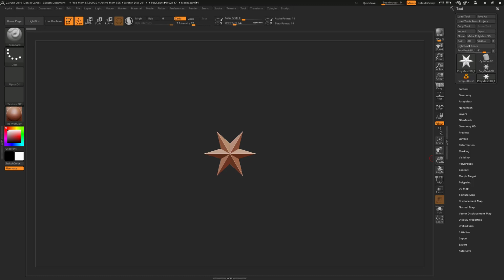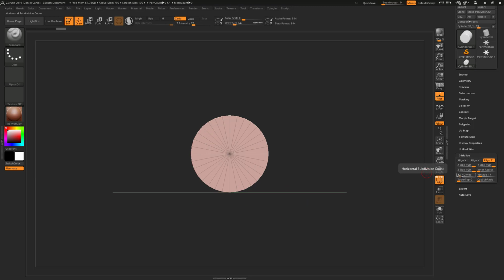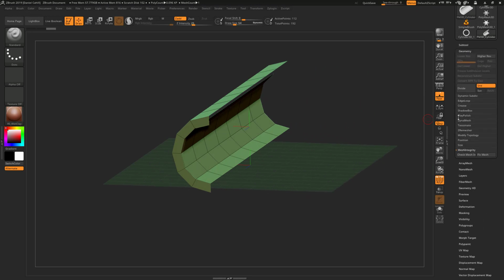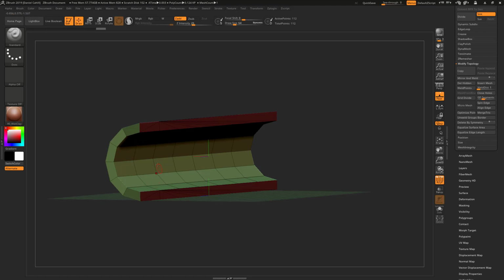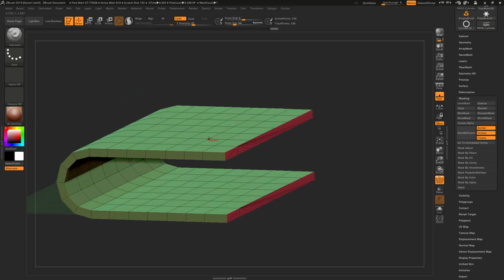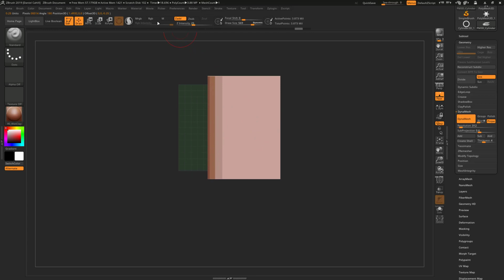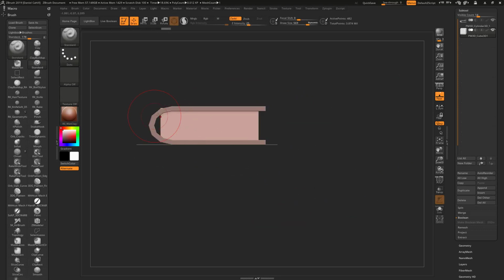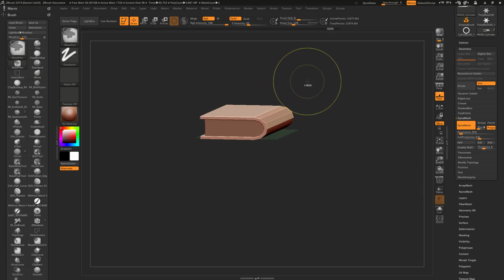Book Project Basemesh